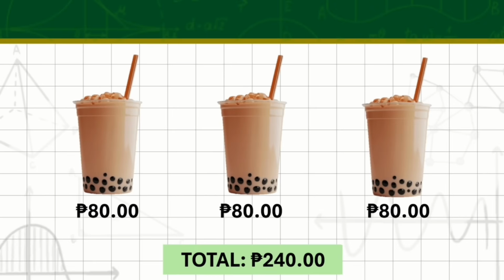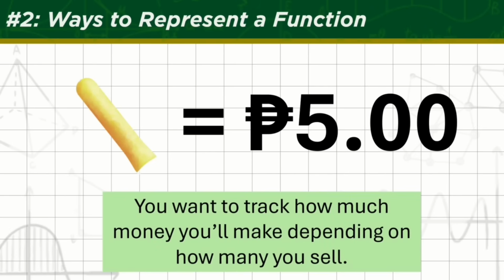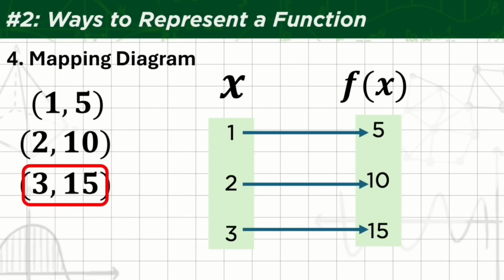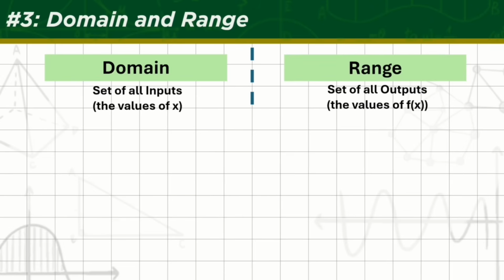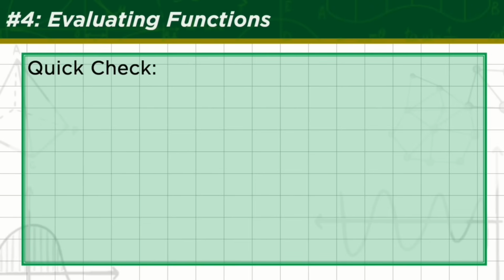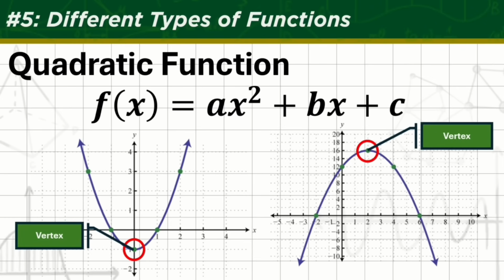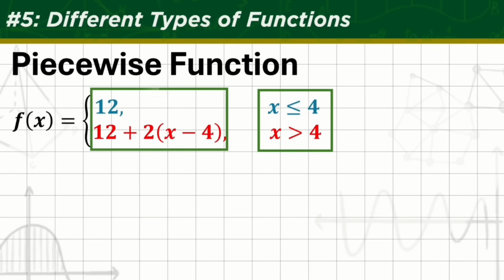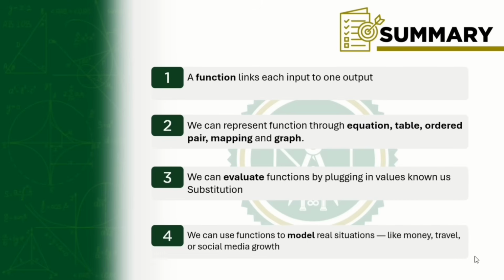Lesson 1: Introduction to Function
#1: Relation Vs. Function
#2: Ways to Represent a Function
#3: Domain and Range
#4: Evaluating Functions
#5: Different Types of Functions
#6: Applying Functions in Real Life